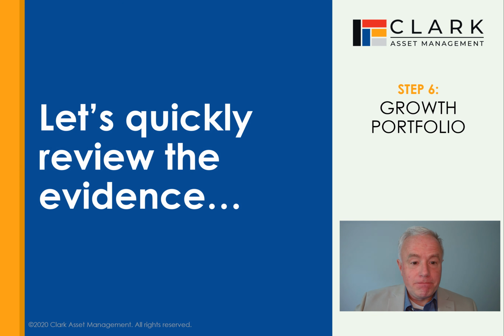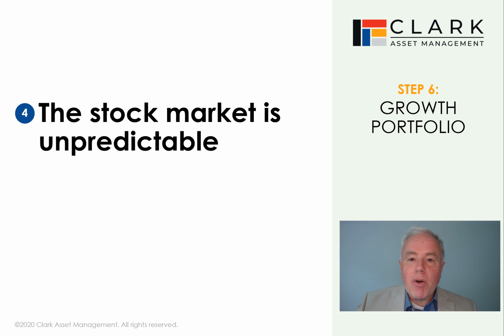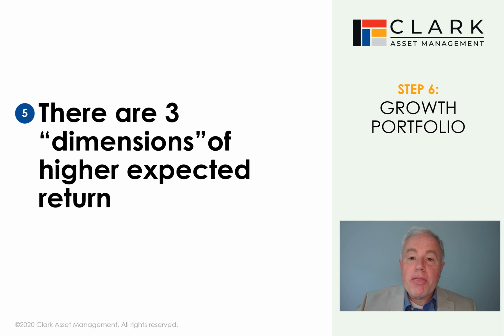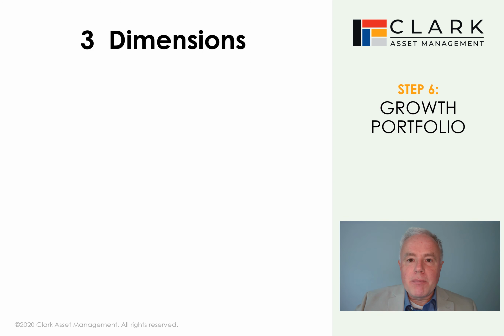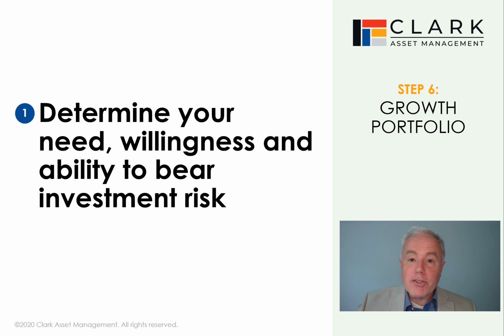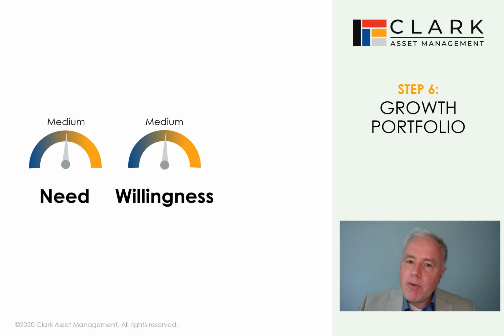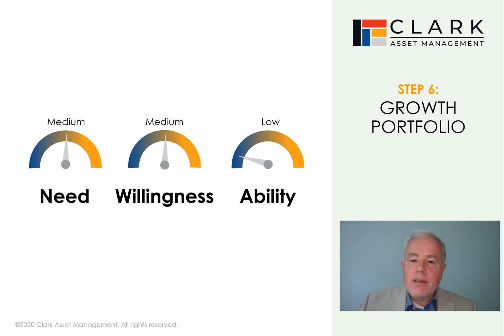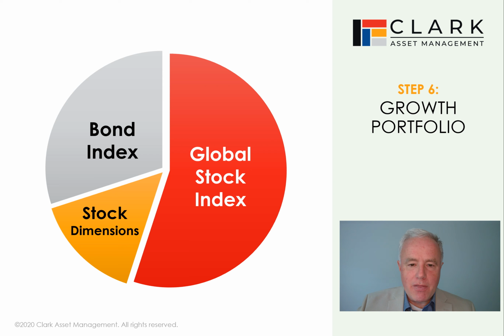Step 6: How To Build Your Growth Portfolio for Retirement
A growth portfolio can be one of the most powerful tools to generate wealth and capitalize on market opportunities. In this video we look at safe strategies to incorporate growth portfolios into retirement income planning without exposure to too much risk.